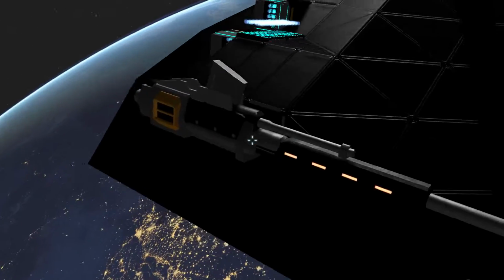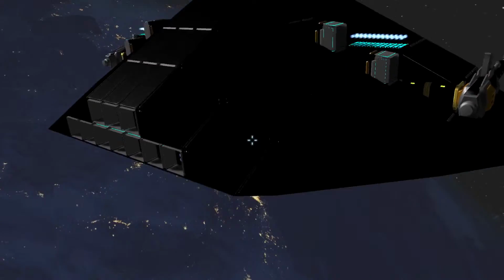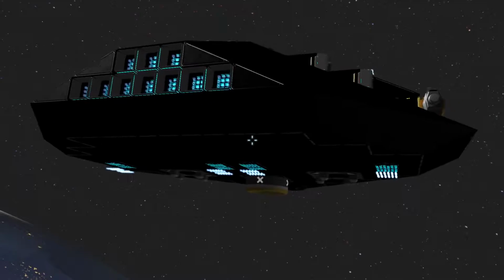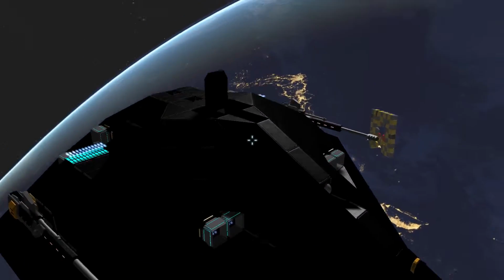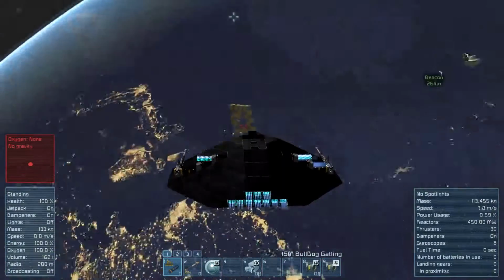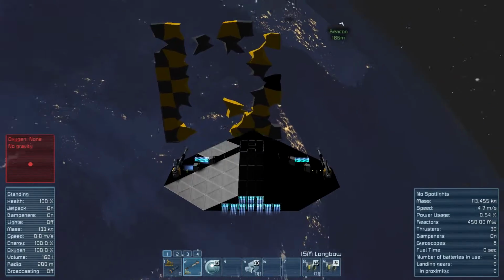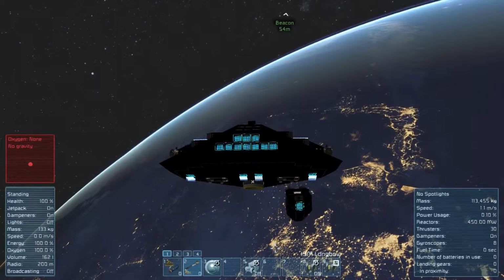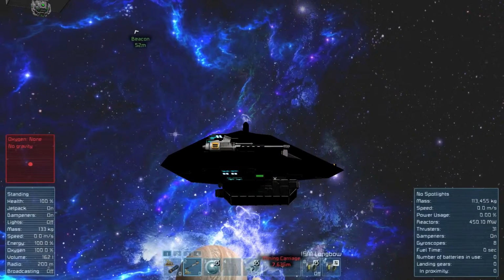Let's Build Space engineers: Void-Hunter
Custom designed assassin ship.